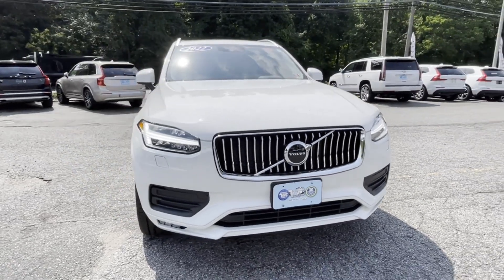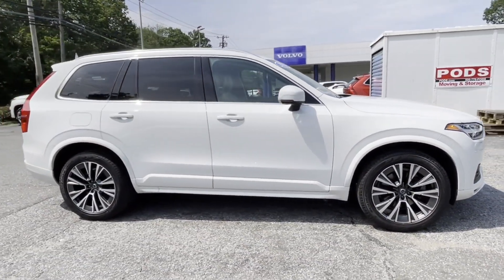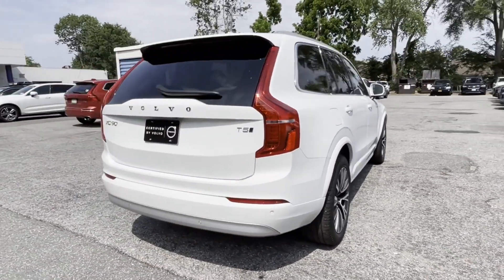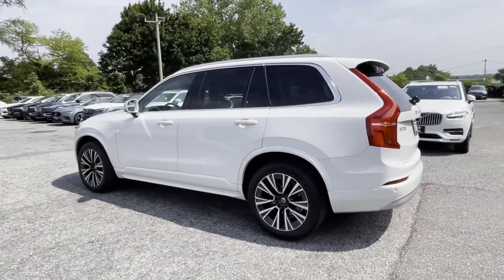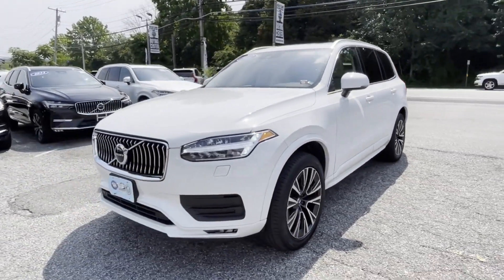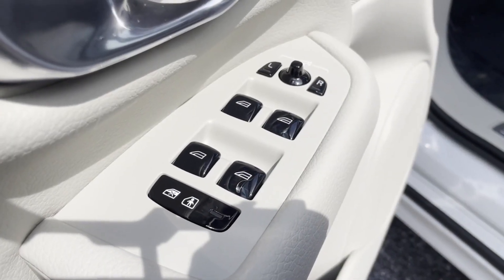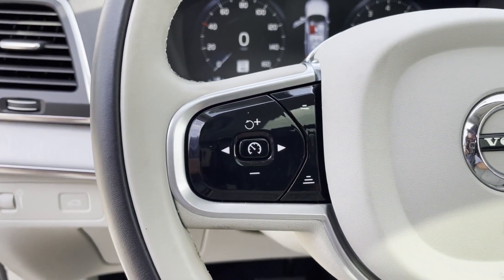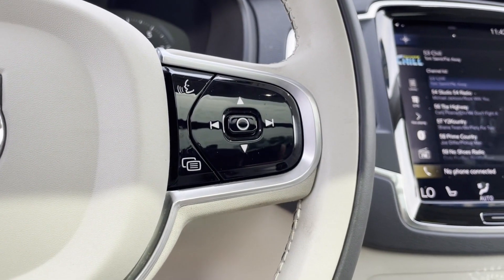Used 2022 Volvo XC90 Momentum Huntington Station, Melville, Plainview, Hicksville, Rockville Centre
This 2022 Volvo XC90 Momentum YV4102PK6N1795366 is full of phenomenal features such as: